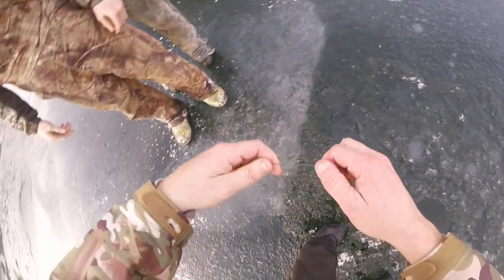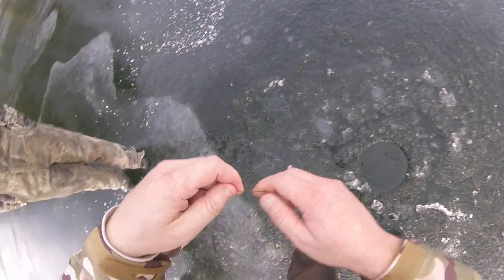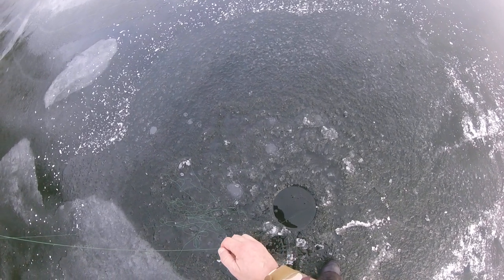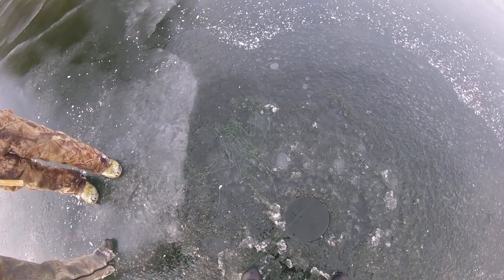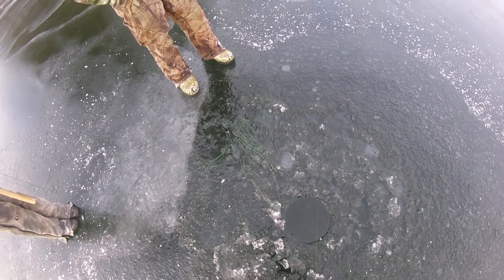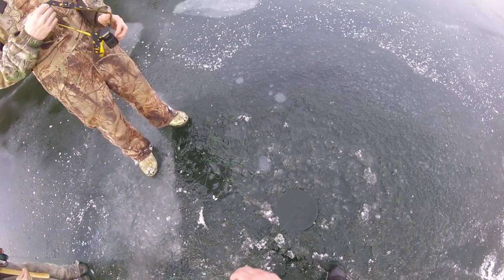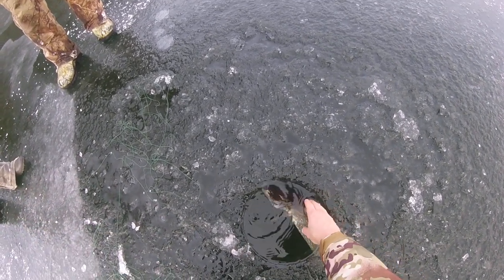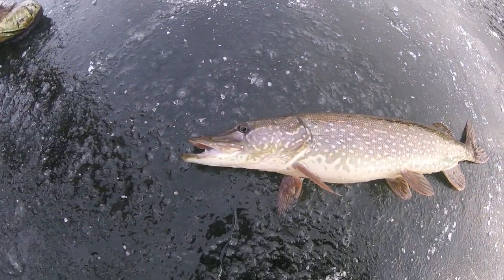Adirondack Ice Fishing: 28" Northern Pike on 12/15/18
Me catching a 28" Northern Pike on a tip up while ice fishing in the Adirondack Mountains of NY on 12.15/18. This fish was caught on a medium shiner suspended 6ft under the ice in approximately 15ft of water.